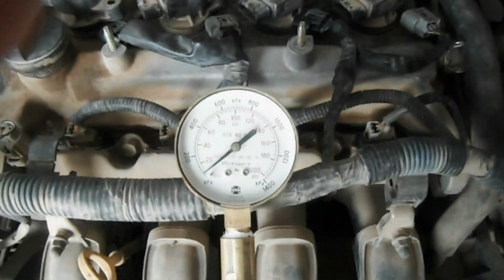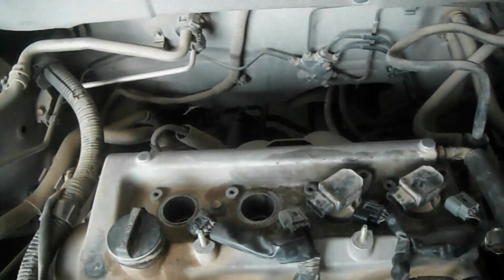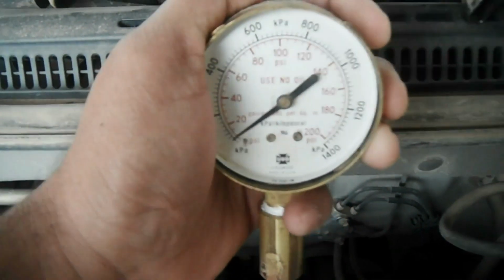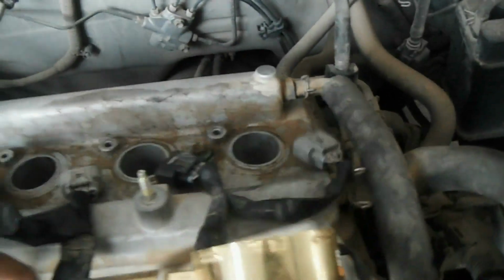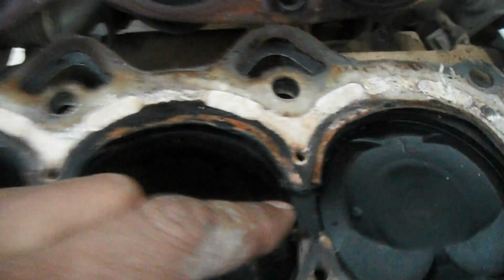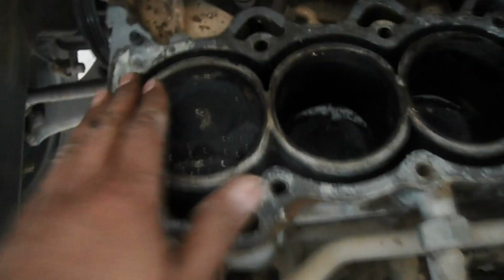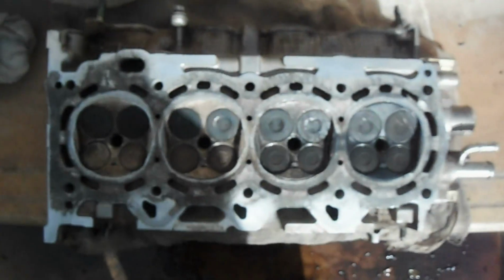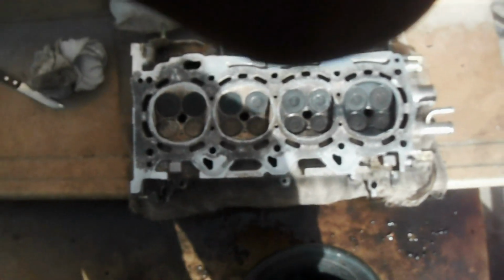Car missfire diagnostic Part II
Here in this video I will show very common reason of car misfire which didn't fix this car misfire problem. This is the second part of two parts series. Hope it may serve its purpose.